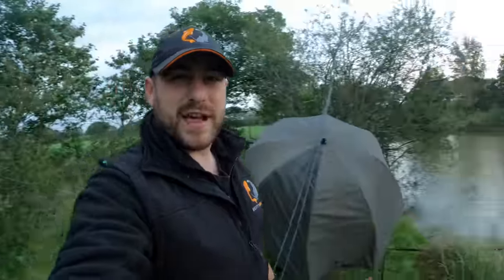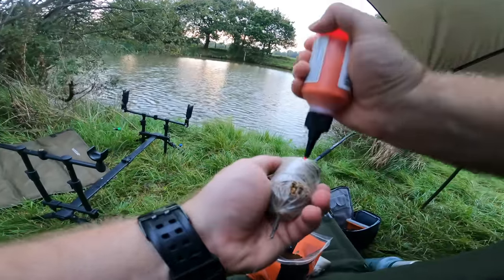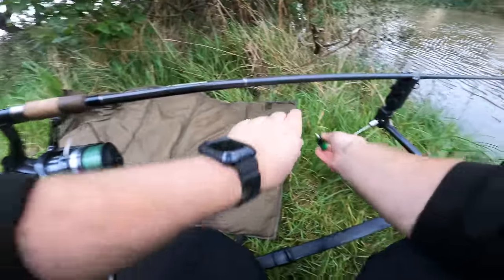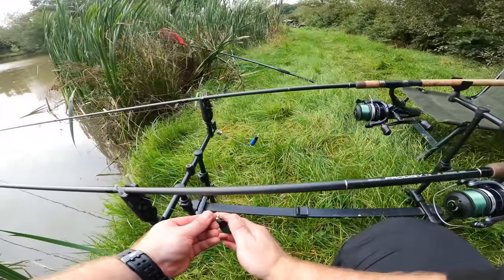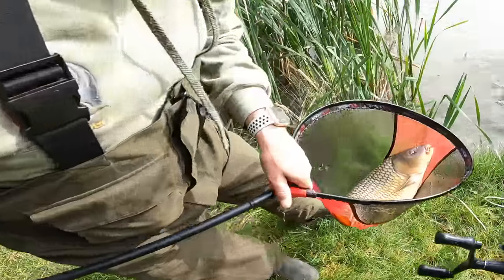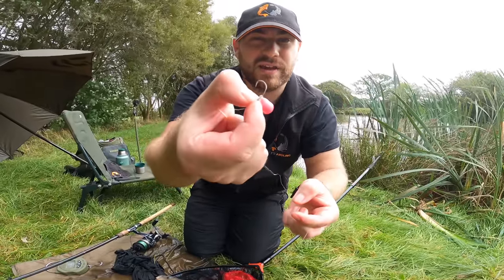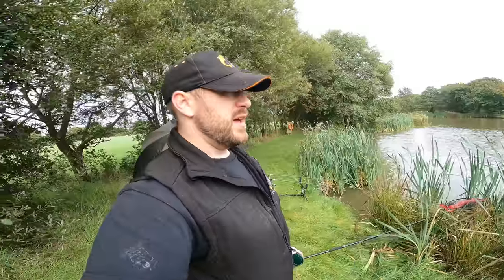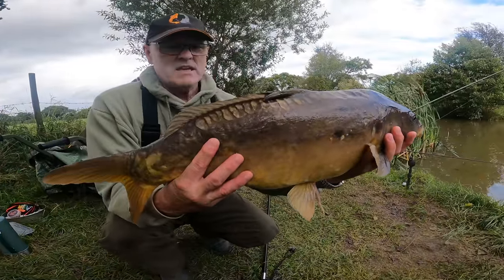How To Catch On Solid PVA Bags | Coarse Fishing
The last video in my how to series on solid pva bags, today we will be heading out on the bank to lakeside fishery to try and catch some chunky carp on the solid bags we tied up in the previous videos of the series.

As always grab yourself a brew or a beer and enjoy the video !

My wafters -

Buchu- Berry wafters -

Components list -

Nash Small speedload

Nash medium speedload

Nash large speedload

Nash pva mesh-

Hooks -

Braid -

Shrink tube -

Hook beads -

Snips -